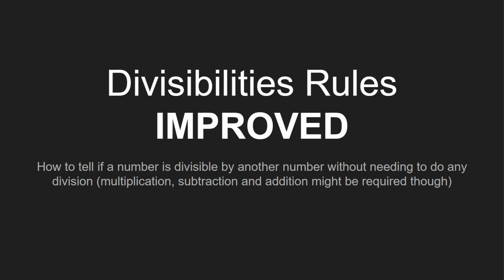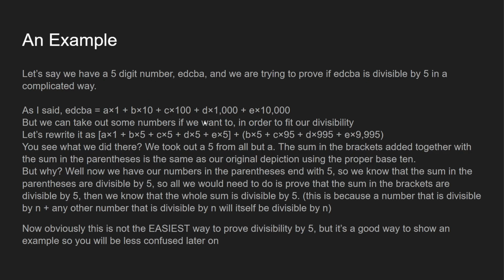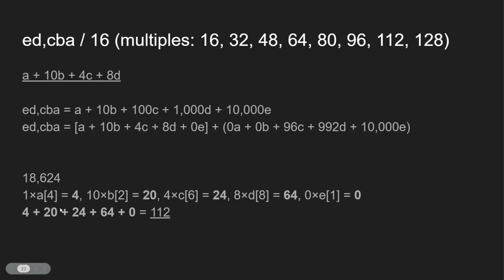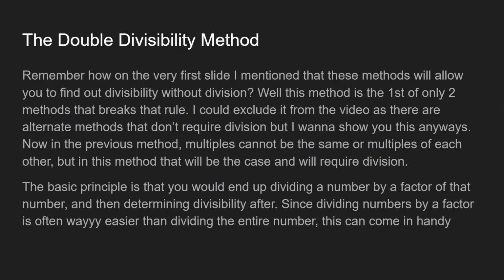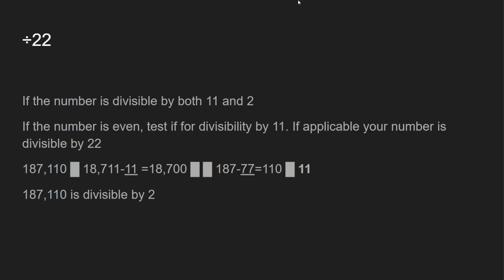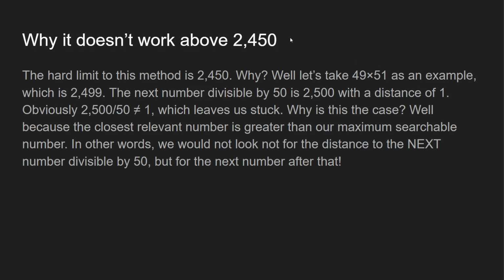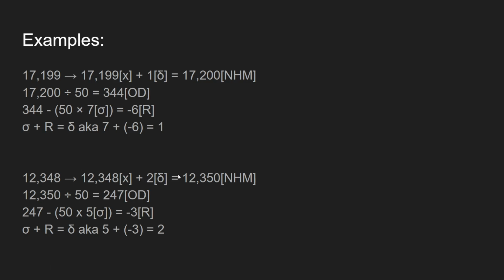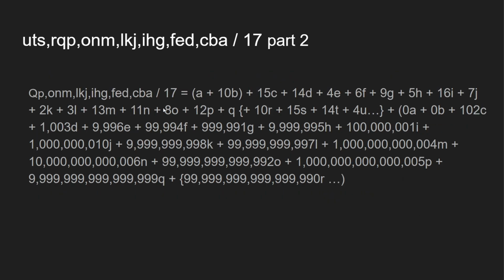Divisibility Rules - But INSANE